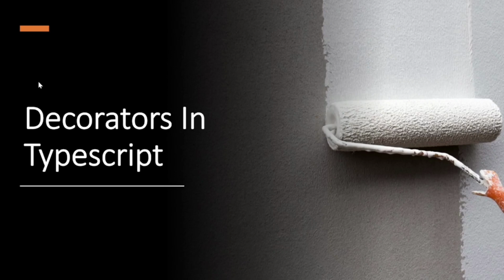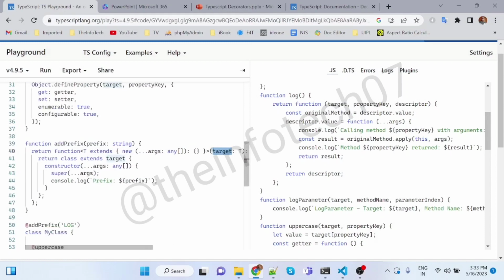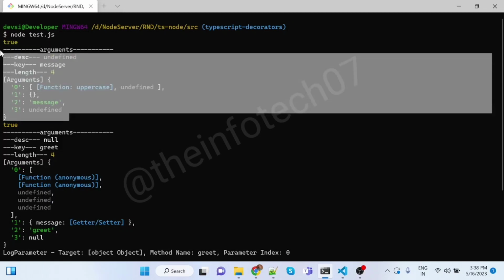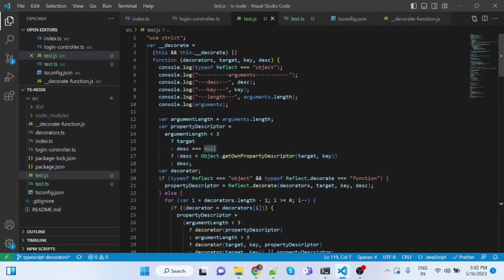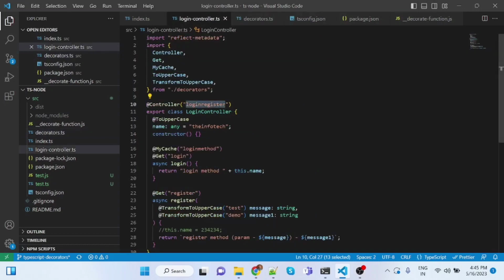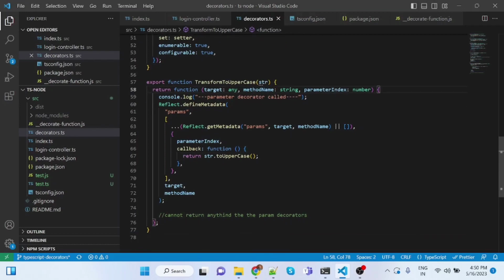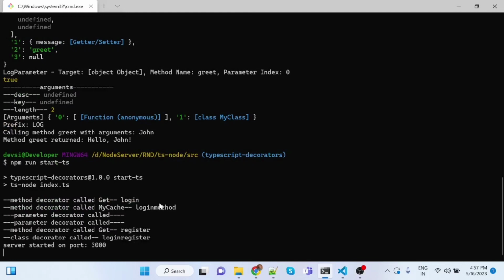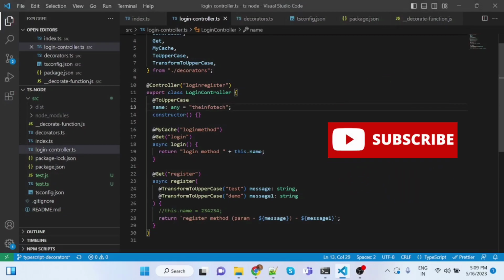Typescript Decorators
Detailed explanation and practical example of typescript decorators.

Different types of decorators?
Class Decorator
Method Decorator
Property Decorator
Parameter Decorator